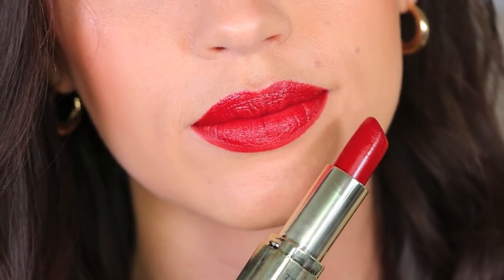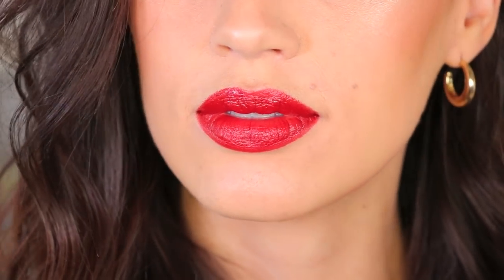My 4 FAVORITE Reds - Drugstore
lip colors:
Milani - Burnt Red #87
Physicians Formula - Fight Free Red-icles
Wet n Wild - Cinnimon Spice
Physicians Formula - Red-Storative Effects

Carah Amelie
Madras Oregon
97741